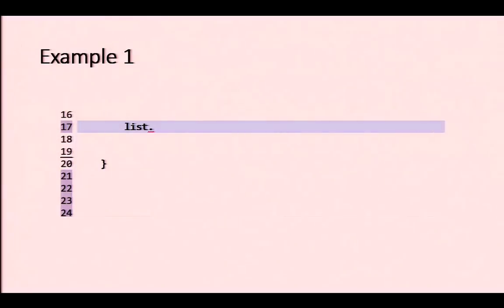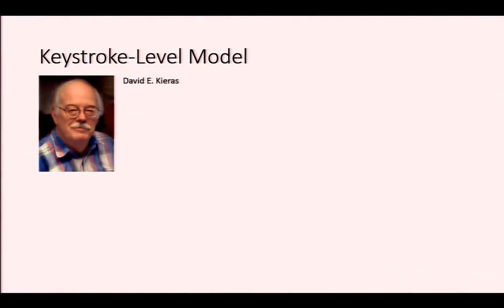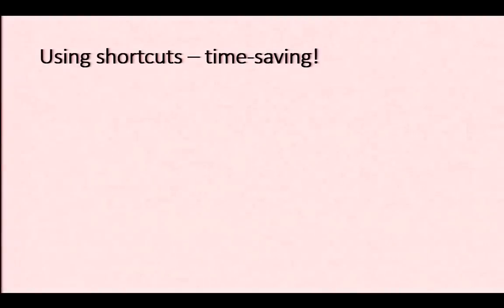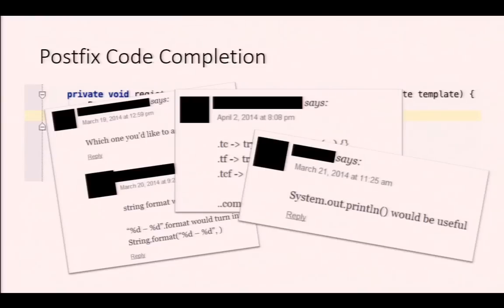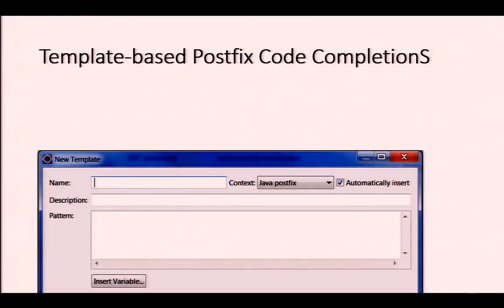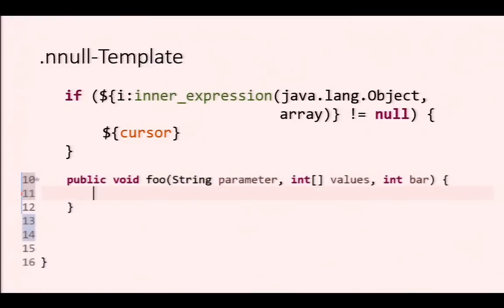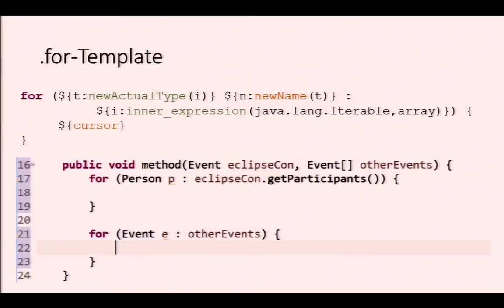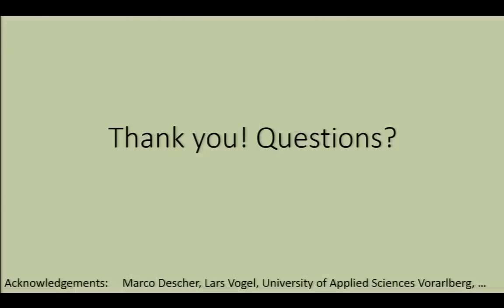Stop clicking, be productive – Exploiting postfix templates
Do you love the sound of fluent coding on your chiclet keyboard and immediately feel uncomfortable when mouse clicking interrupts these chimes? Postfix Code Completion (PFCC) lets you complete most scenarios without using your cursor keys or mouse by letting you transform already typed expressions through templates. This keeps your typing frequency high and, as a neat side effect, makes you more productive.

This session introduces the concept of PFCC and presents the productivity gain that may be achieved by employing the newly implemented PFCC technique in a series of representative developer scenarios. Additionally it gives insights into the way PFCC was created out of an un-biased analysis of other code completion techniques and other IDEs, and the porting and upgrading of the PFCC technique to Eclipse JDT. This talk will also show you how to create new PFCC templates so that you are ready to go to massively increase your productivity.

Nicolaj Hoess [University of Applied Sciences Vorarlberg]